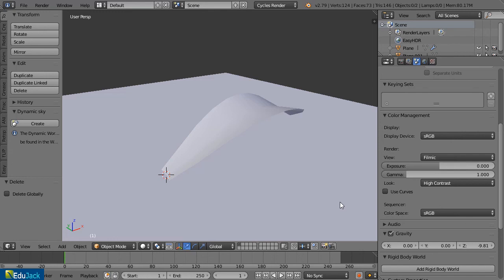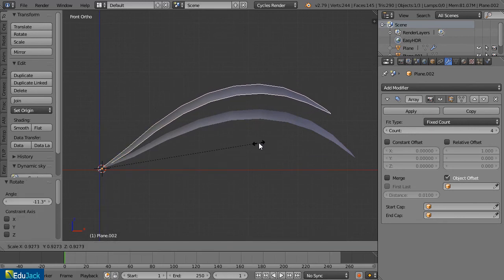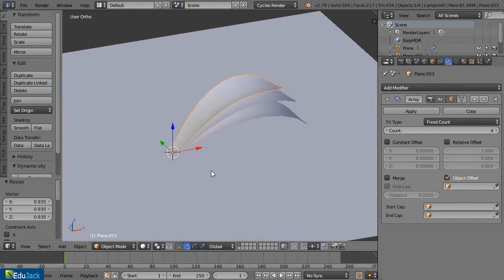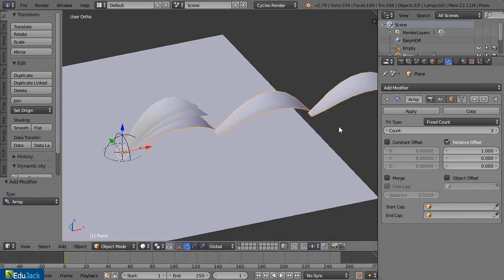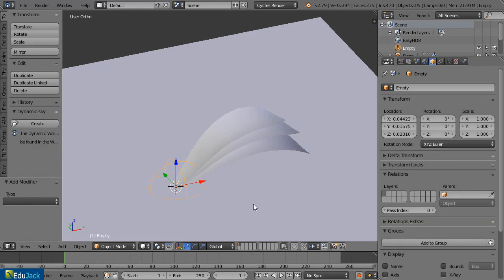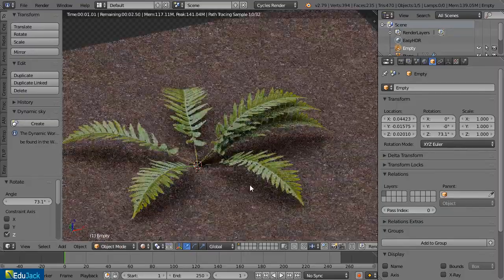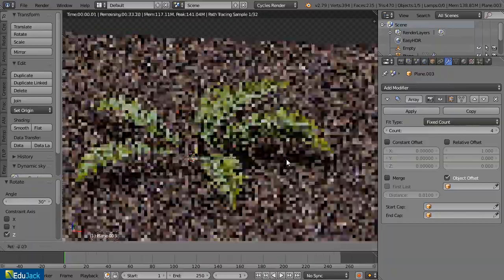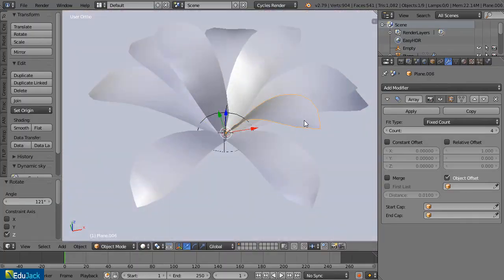Create a simple Plant (Fern) in Blender - Part 4